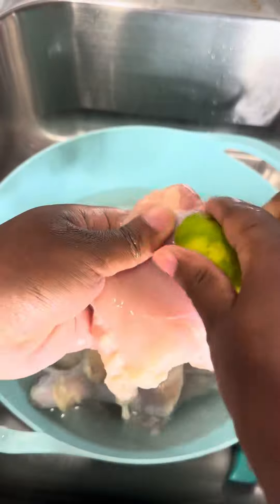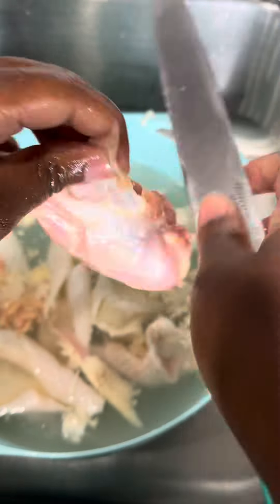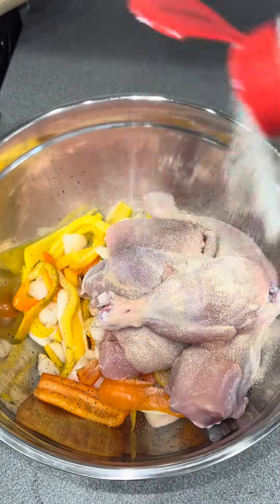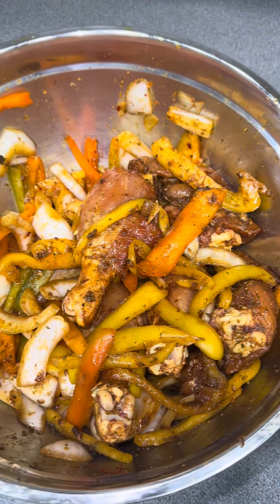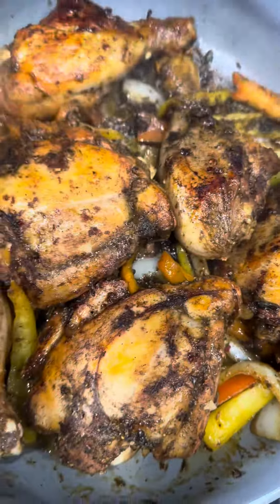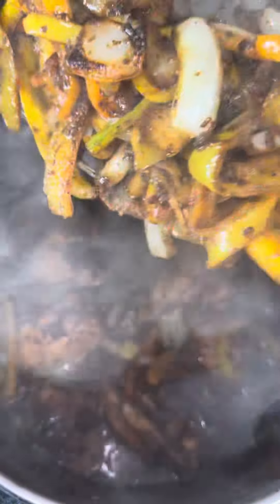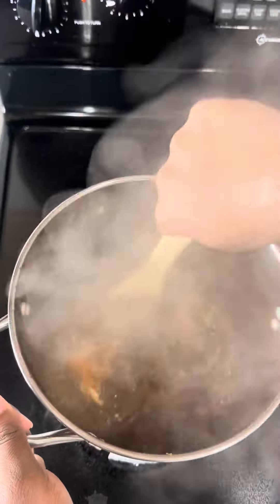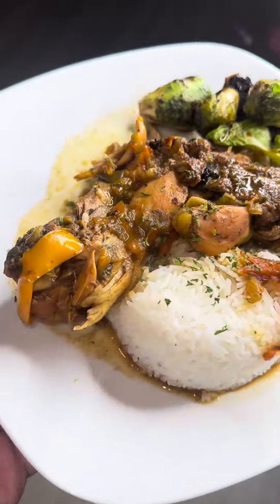stew chicken 🔥🔥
stew chicken recipe 🤤🔥